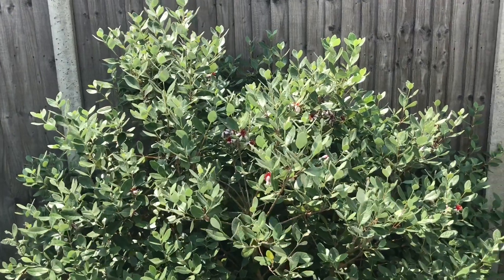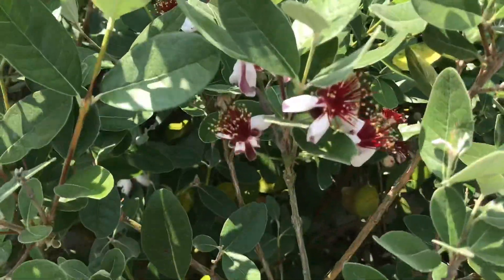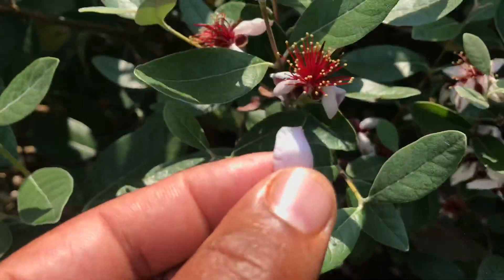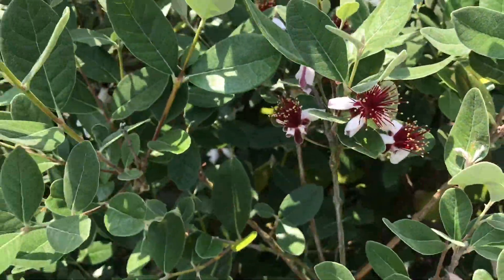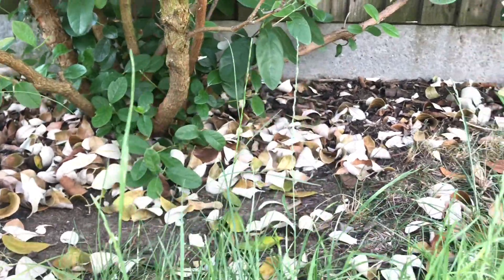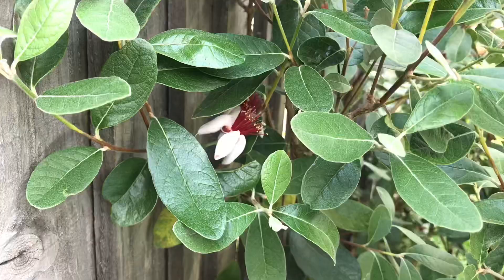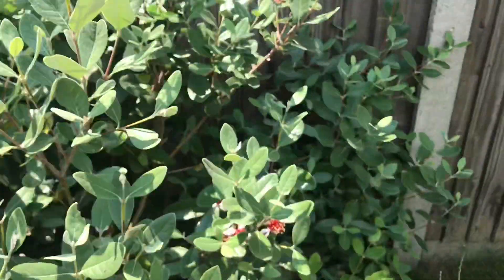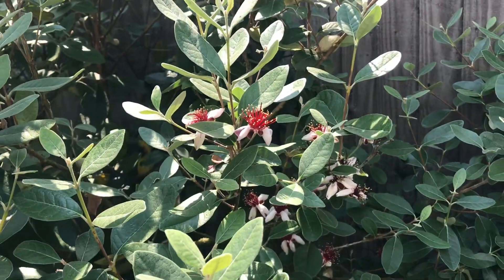Pineapple Guava 8th July 2018